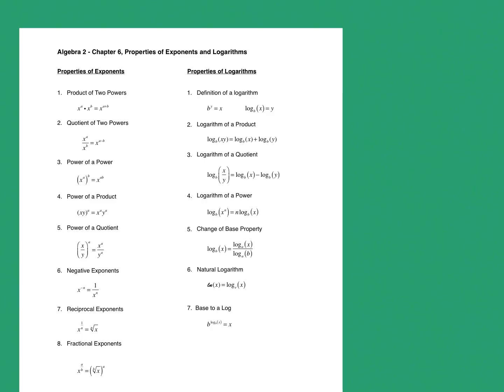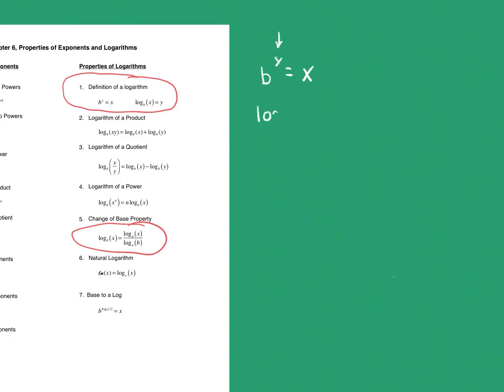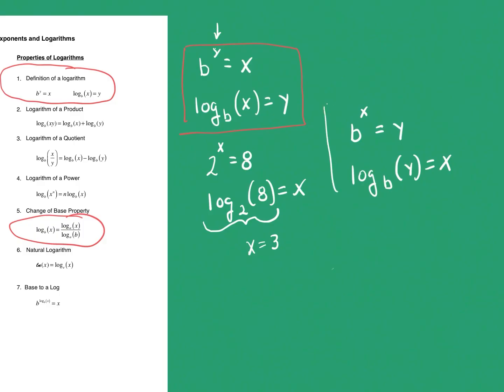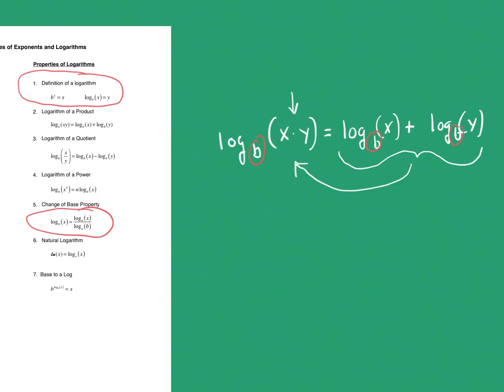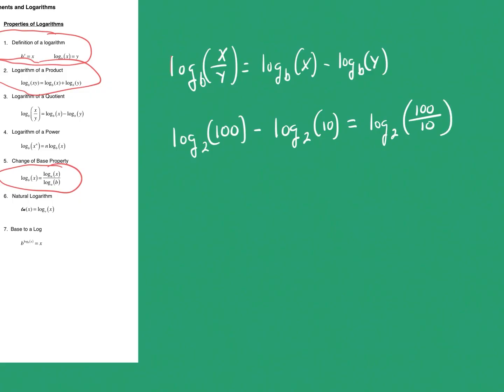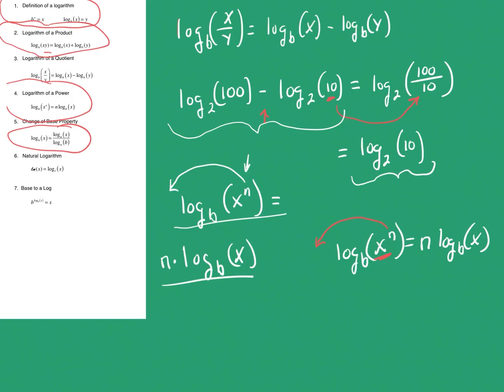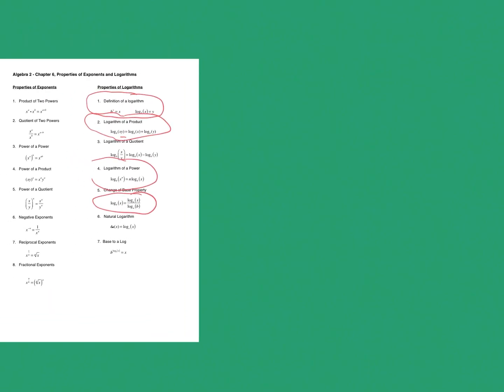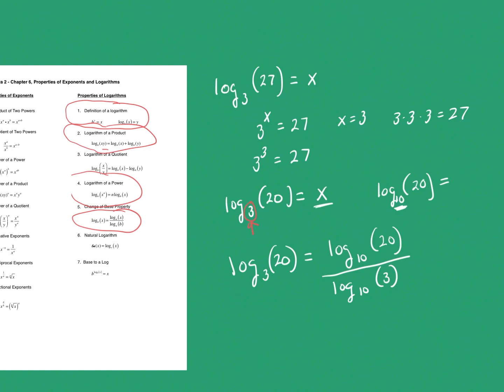6 5 lessons and notes